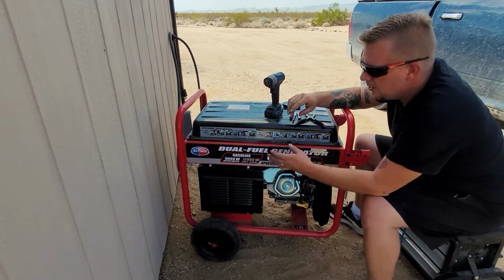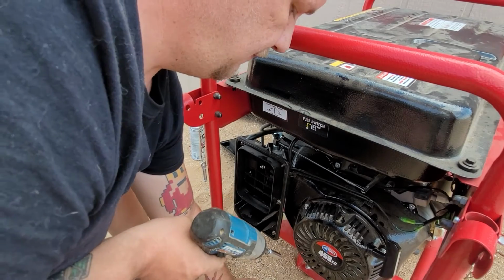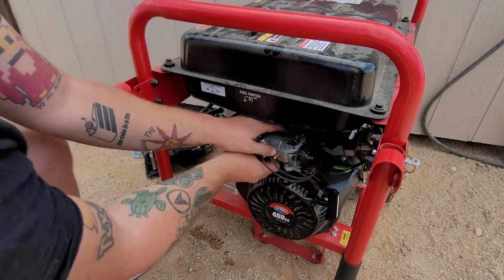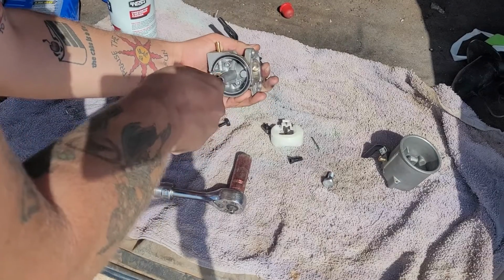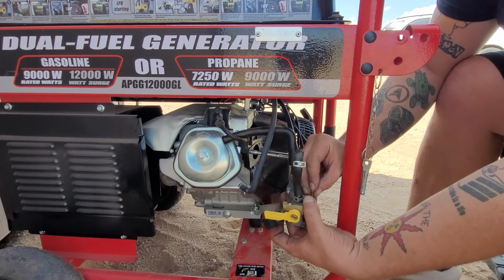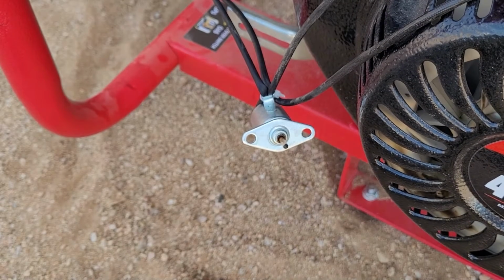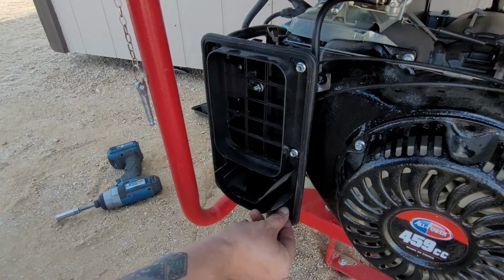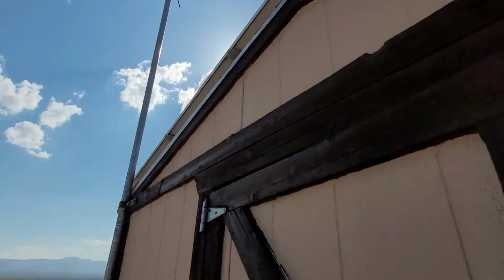Repair guide for ALL POWER APGG12000GL dual fuel generator. Bad gas strikes again.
Here we go ladies and gentleman another tide and true case of bad gas strikes again. This time the gas in the ALL POWER 12000 watt generator got stale and messed up and jammed up the solenoid on the carburetor witch was the reason it would not start and stay running, but no fear I show how to remove and clean the carburetor on the all power APGG12000GL generator for you. Goes to show that bad gas can bring a brand new machine to its knees and I show you how to fix it.

PARTS FOR THIS GEN!
Air filter
Air filter box

Want to start a small engine business? Here are some great items!
Carb cleaning brushes
Ultra sonic cleaner
Air compressor
Adjustment screwdrivers
compression tester
spark tester
electric screwdriver
best micro drill bits!

Amazon wish list for shout out and to help the channel

On this channel we do full rebuilds and repairs along with tool reviews and small engine repair tips and tricks.